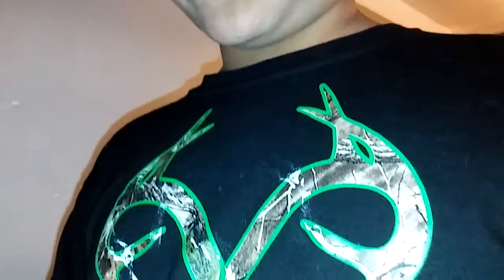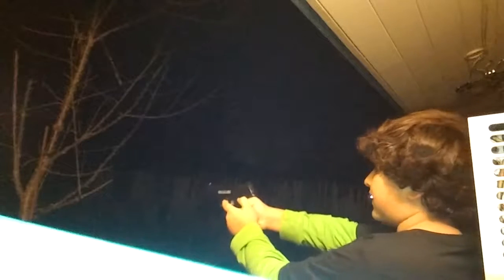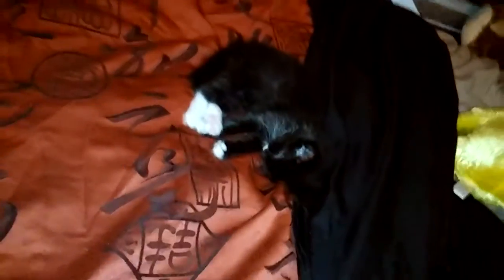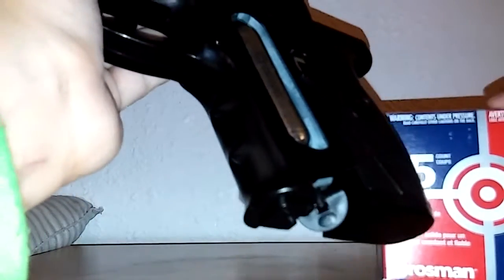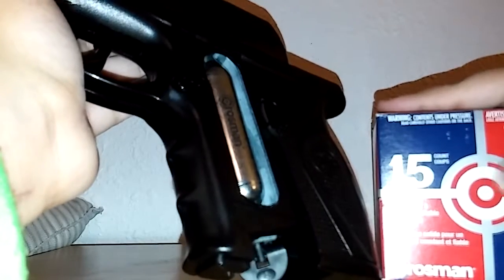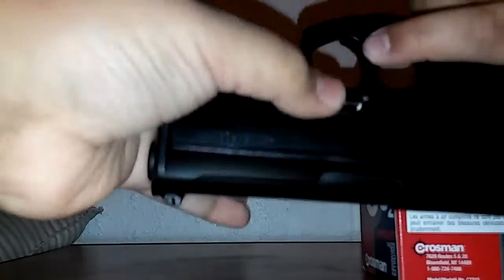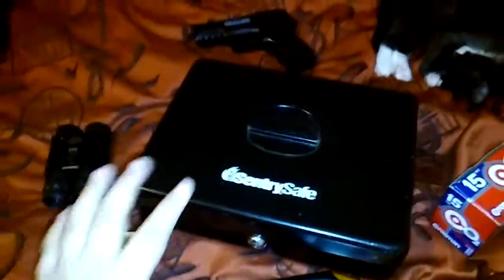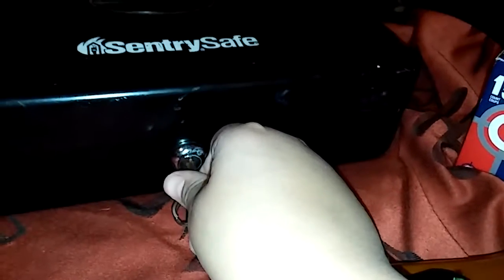New bb gun review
Yes i know my hair looked dyed